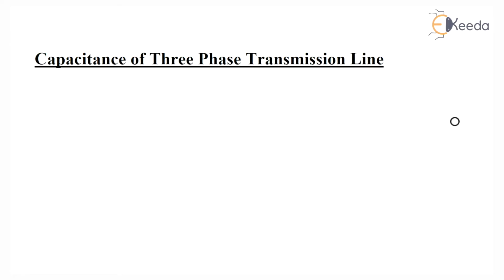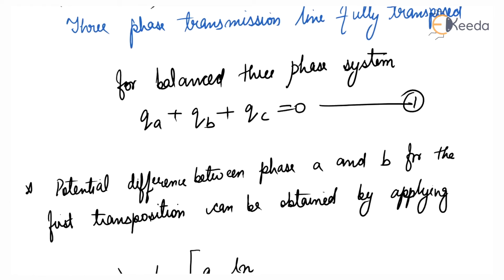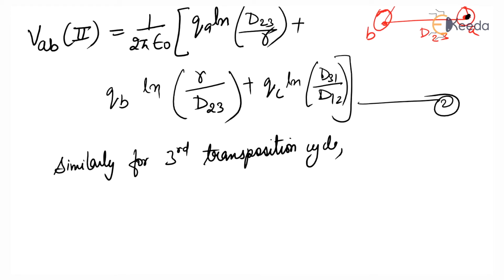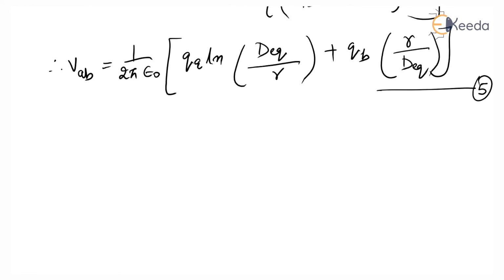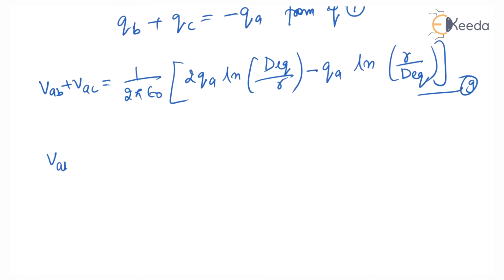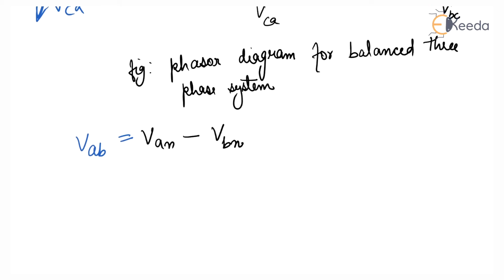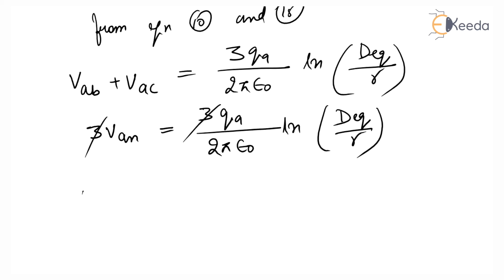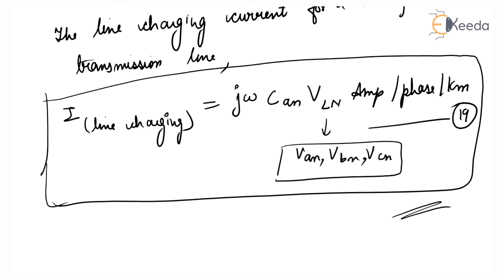Capacitance of Three Phase Transmission Line - Transmission Line Parameters - Power System 1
Video Name - Capacitance of Single Phase Line

Chapter - Transmission Line Parameters

Happy Learning